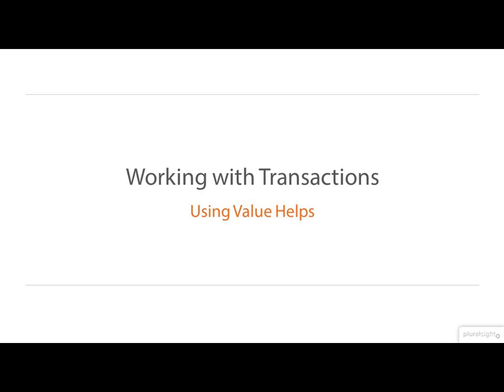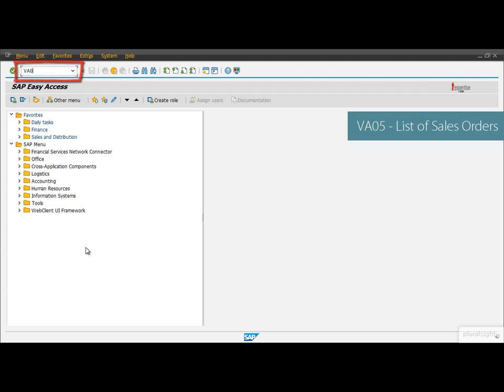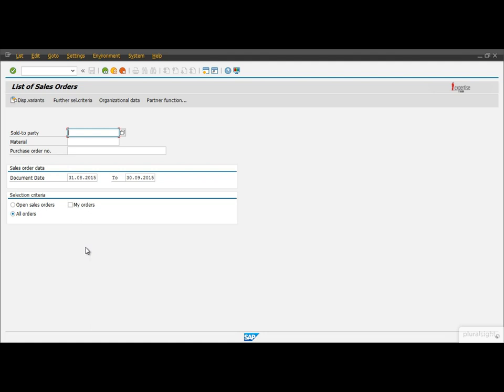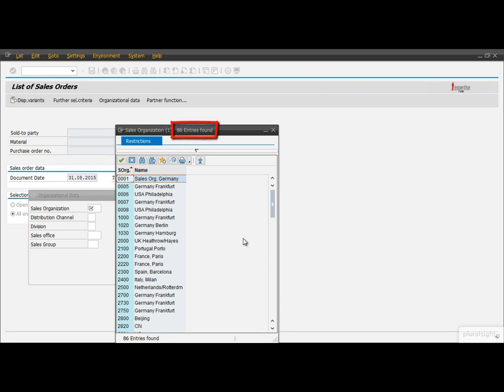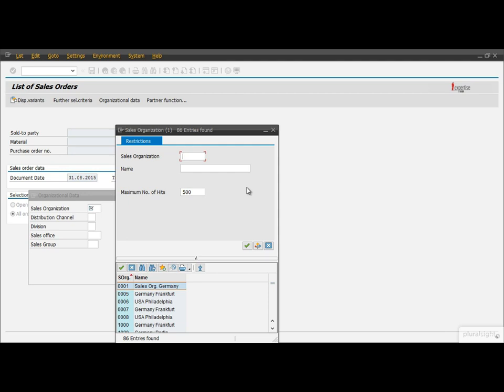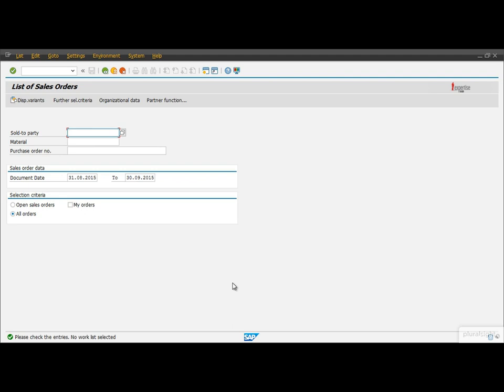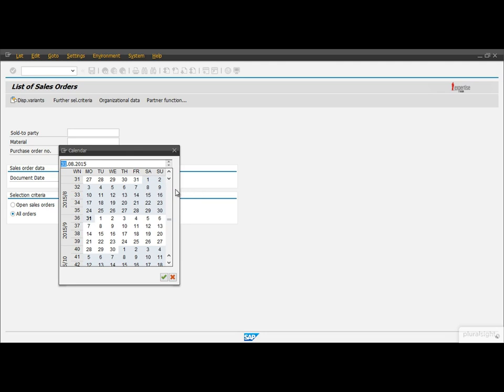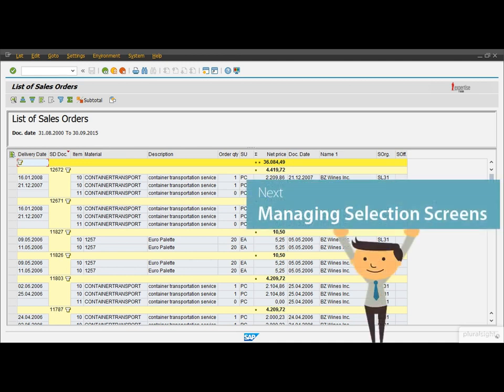05 04 Using Value Helps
05 04 Using Value Helps